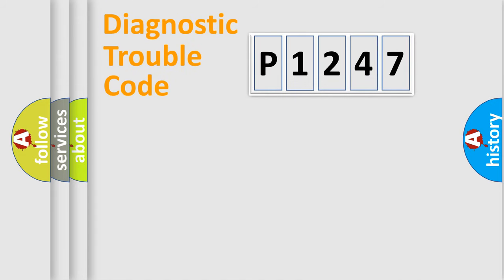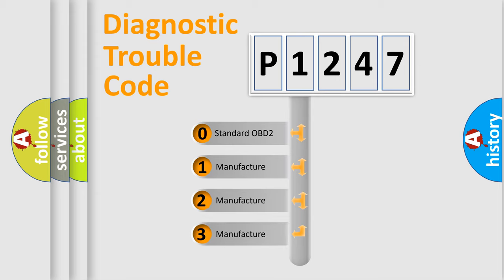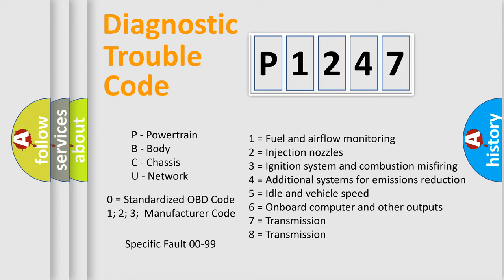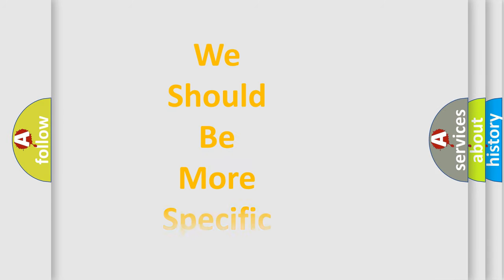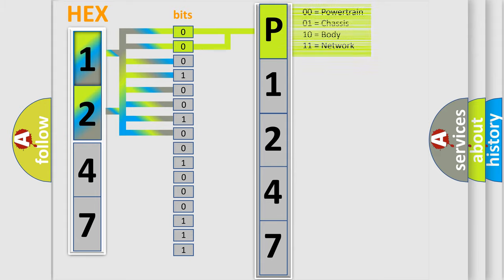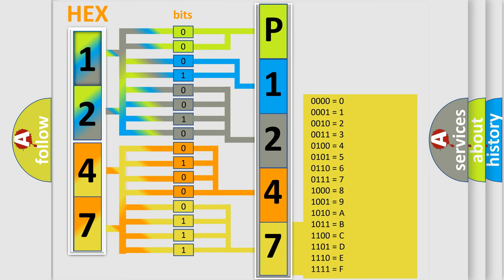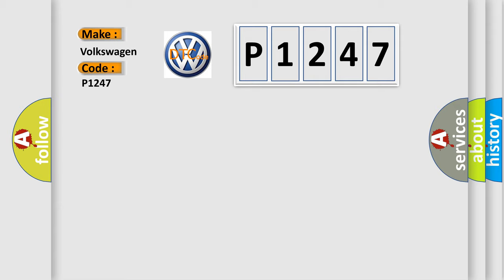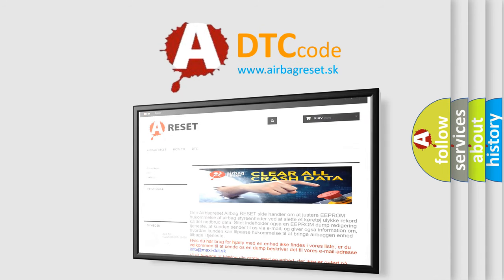DTC Volkswagen P1247 Short Explanation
Contents:
0:21 Basic DTC analysis according to OBD2 protocol standard.
1:48 Insight into programming
2:58 A diagnostically understandable description of the Diagnostic Trouble Code
3:05 Basic error definition

Make:
Volkswagen
Code:
P1247
Definition:
Tailgate VSS Fault
Description:
VSS Fault
Cause:
VSS and or or circuit